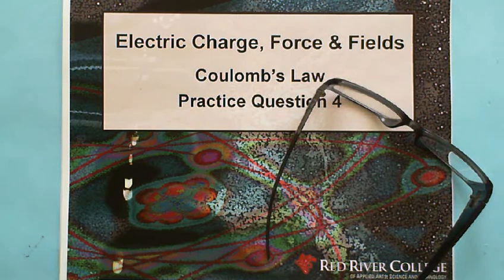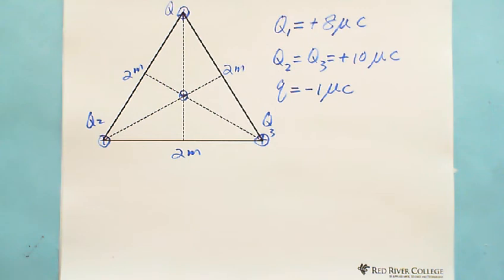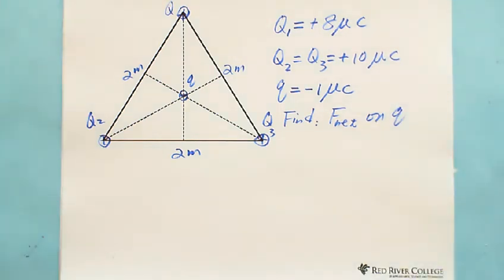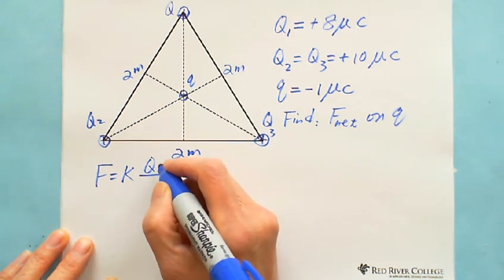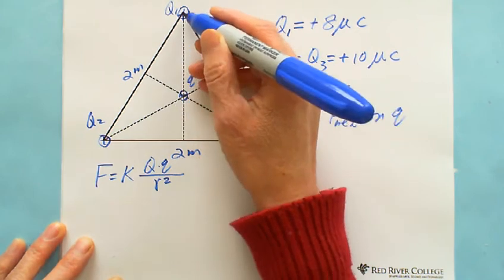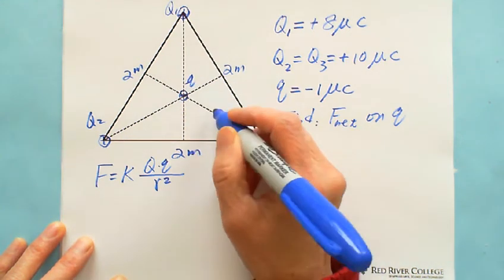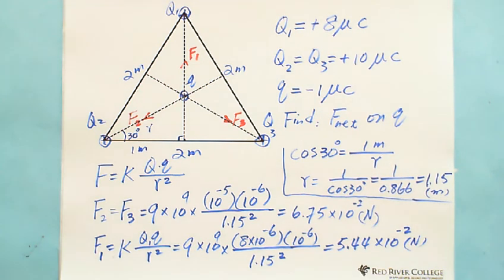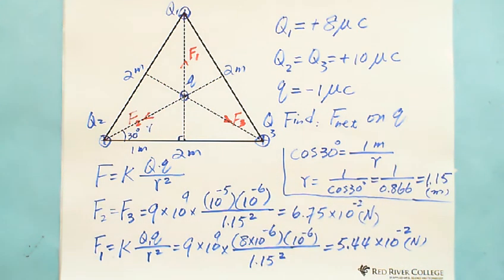Electric Charge, Force and Fields: Coulomb's Law: Practice Question 4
Electric Charge, Force and Fields: Practice Question on Coulomb's Law